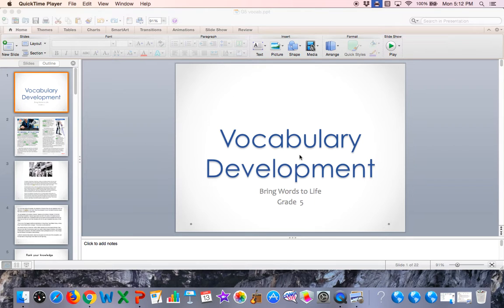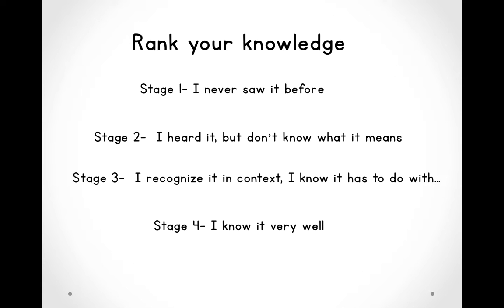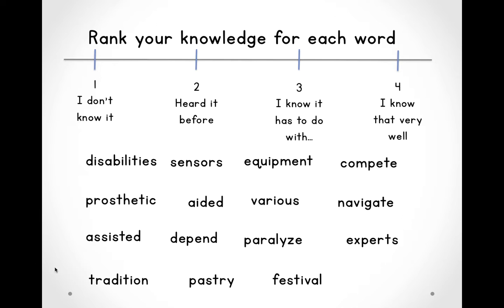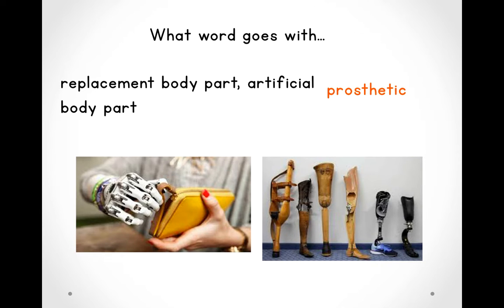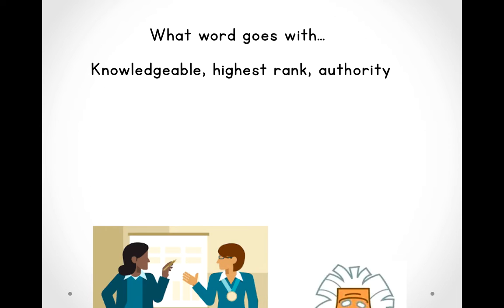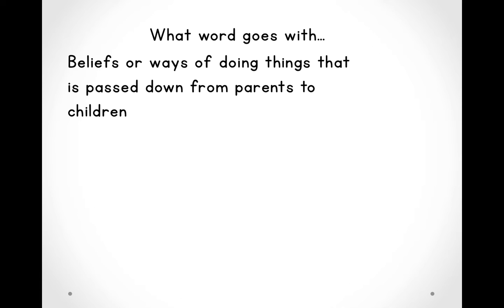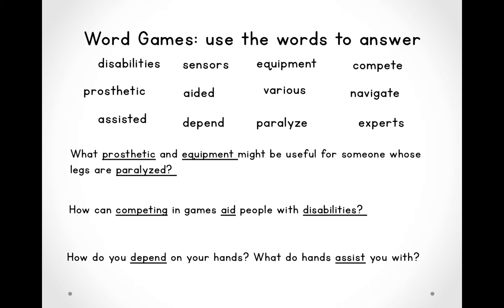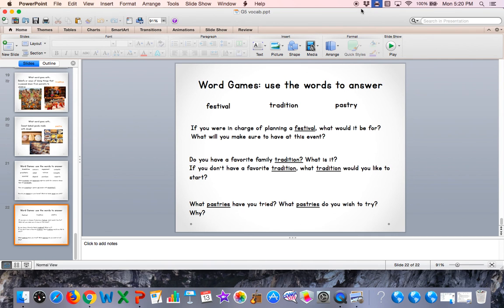April 14 G5 Vocab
April 14 Vocabulary video for G5 intervention students